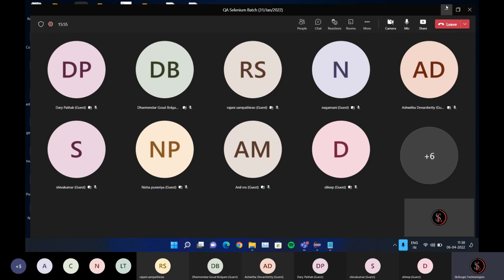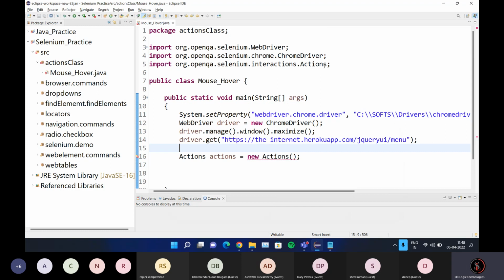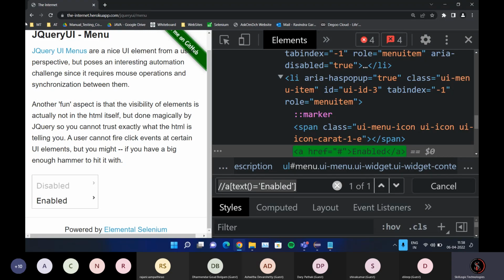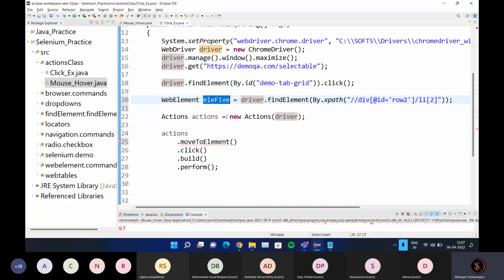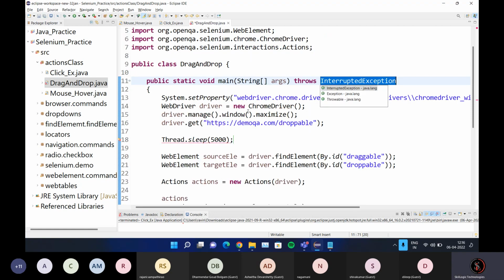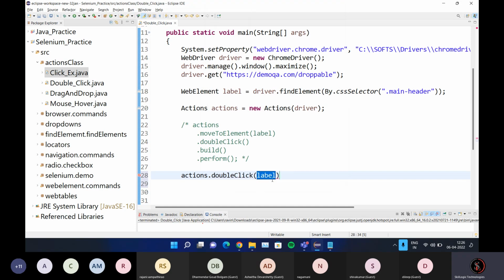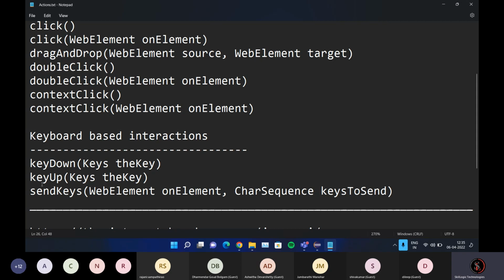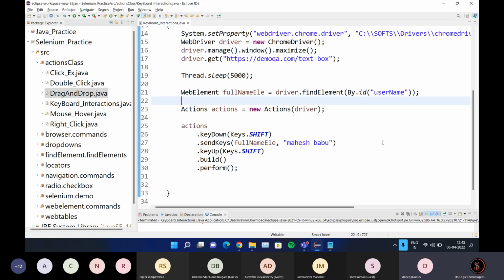Actions Class in Selenium || #09